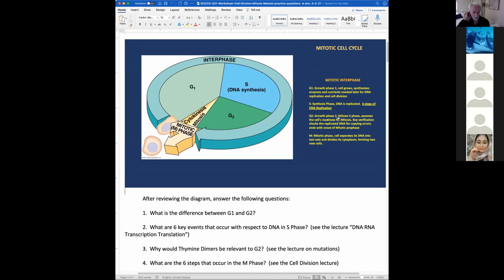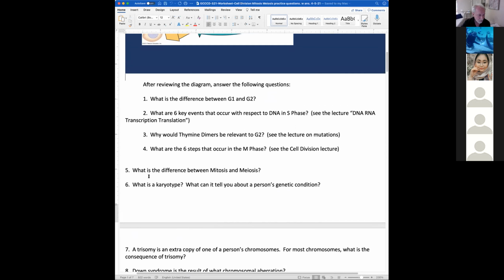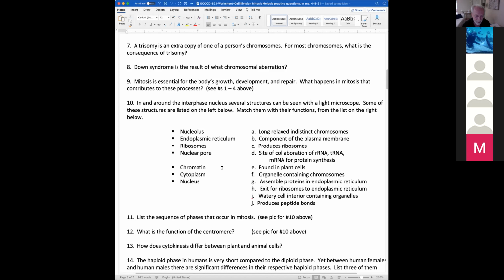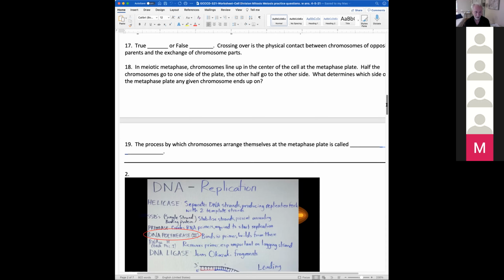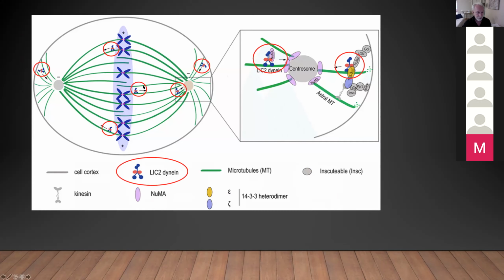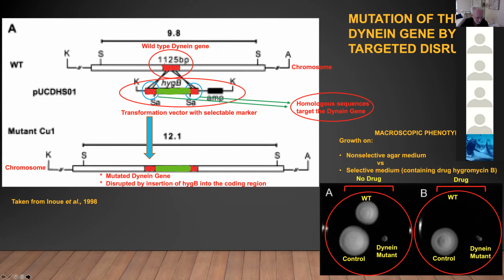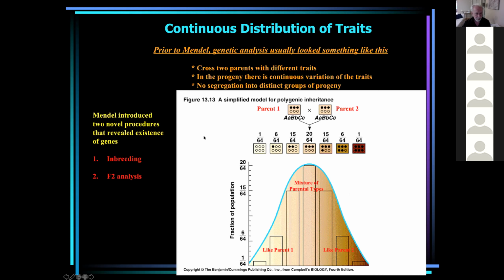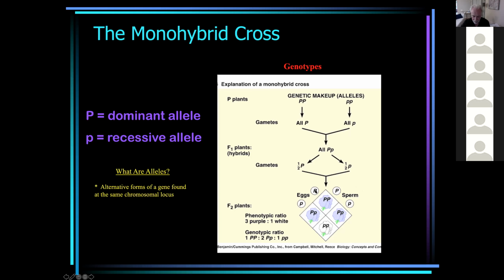Zoom Class Recording 4764 Apr 5. Mendel genet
Discussion Cell Division Worksheet, Dynein Project, Mendelian Inheritance